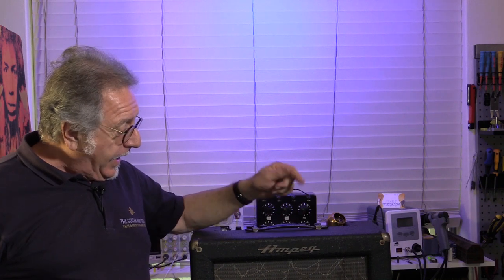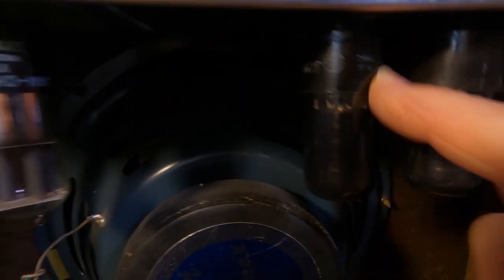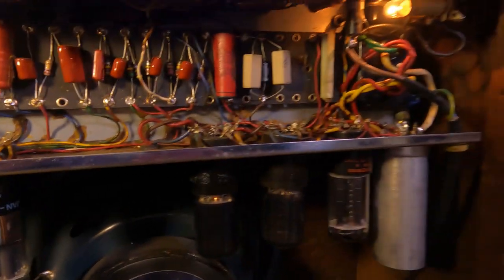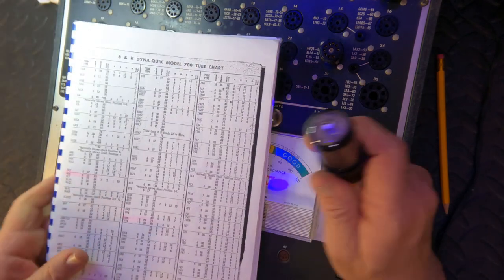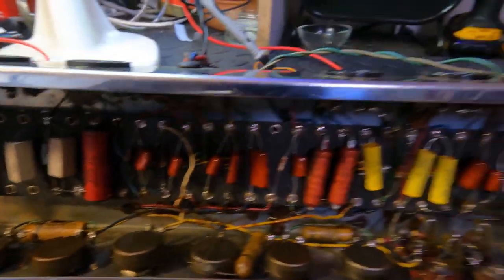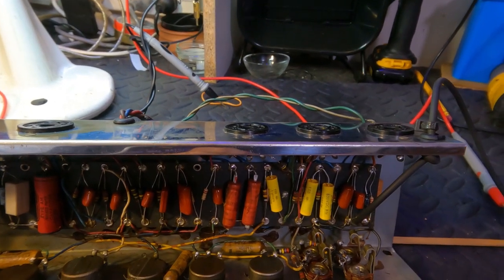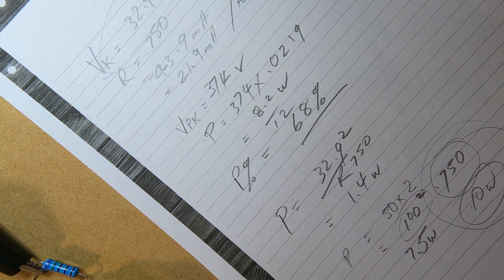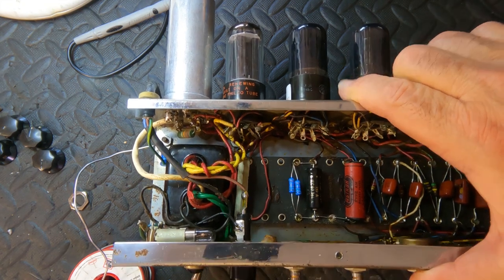Let's Repair this buzzing 1959 Ampeg M12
This Ampeg M12 was unbearably noisy. Let’s look at how we test the main circuit suspects. We will also test the more common tubes with my MaxiMatcher 2 and the more obscure ones with my trusty old B&K 700.
We will revisit the definition of ESR and use this knowledge to test the likely longevity of the electrolytic capacitors to help us decide if they stay or hit the bin with an unceremonious “ping”. I am a stickler for retaining as much of the original componentry in a vintage amp as possible and sadly too much of this gem was devalued by previous work.
As always, please DO NOT DO what I show you in these videos. One slip and you will suffer a severe case of death.

Video Index
00:00 Introduction
00:48 Overview of the Ampeg’s condition
03:30 Applying power … slowly through Variac and Stepdown transformer
05:43 Dating the Transformers
07:00  The Multi-Capacitor can
07:30 Testing the Tubes on the MaxiMatcher and the B&K 700
13:08 What is the Equivalent Series Resistance
14:20 To Replace or Not to Replace the old waxy capacitors…that is the question.
16:55   Why no switching earth on the input sockets?
20:30 The decision to replace the input socket
22:10 How to bias a “Self-Biasing” Cathode bias output stage.
33:20 Wrong fuse. Replace fuse holder.